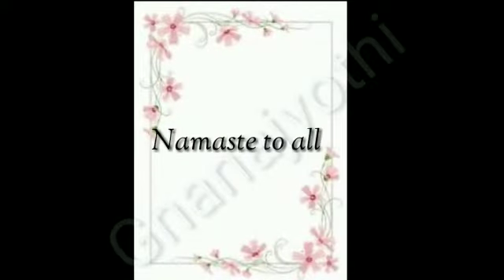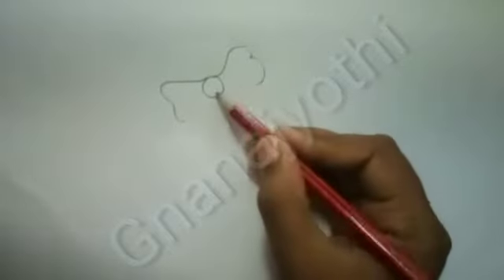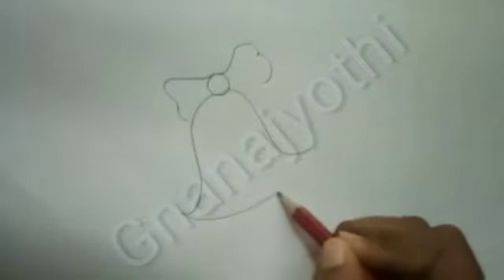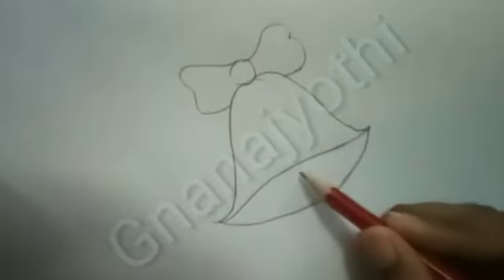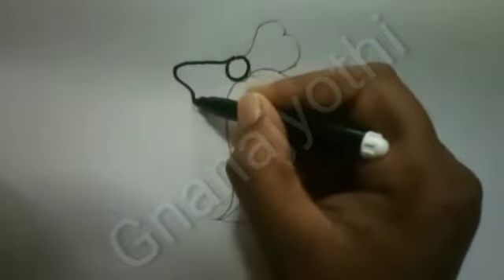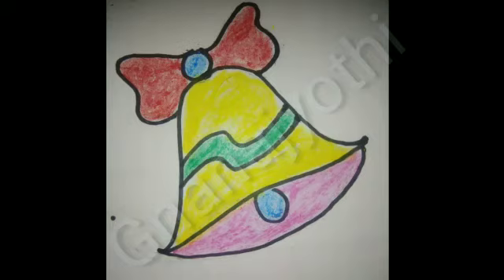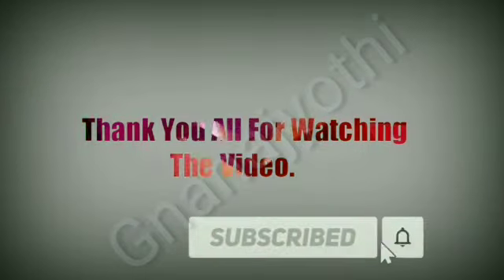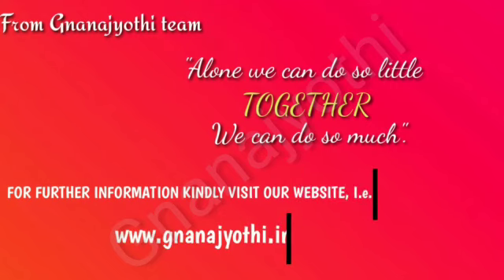|How to draw "Bell"|Drawing|By Rehana|Sri Gnanajyothi school|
This video is made for kindergarten to learn how to draw bell.|